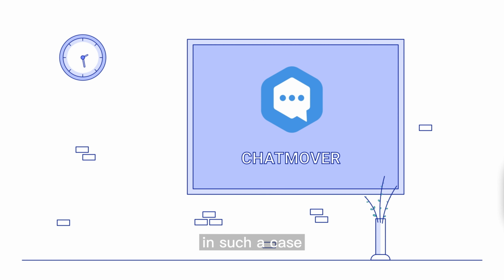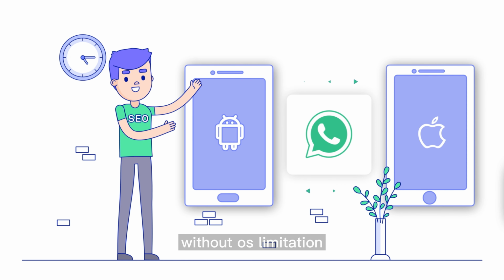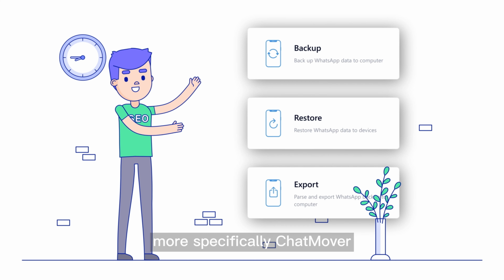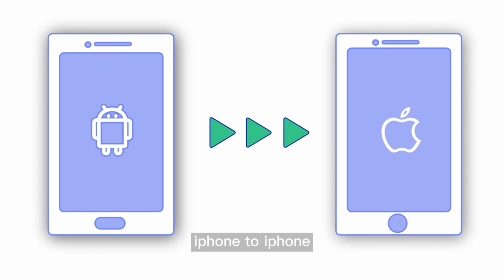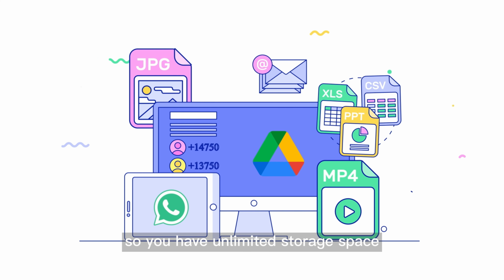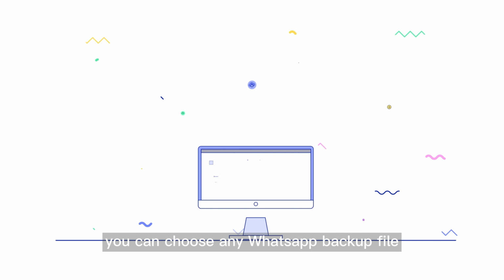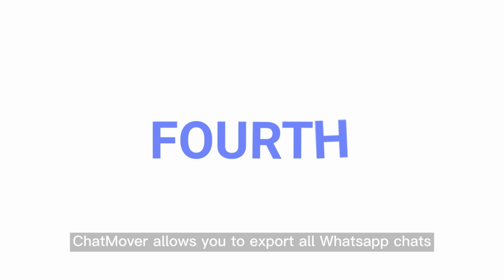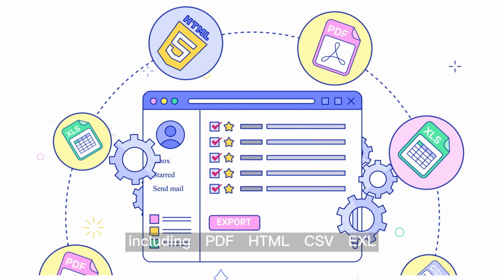UnicTool ChatMover - Transfer/Back Up/Restore/Export WhatsApp Between iPhone and Android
Worried about WhatsApp transfer while switching phones? Want to back up WhatsApp data without limitation? Then you must need his video.

🔥 What ChatMover Can Do? 🔥
00:54   Cross-platform WhatsApp Transfer
01:04   Back Up WhatsApp on PC without Size Limit
01:19   WhatsApp Restoration without OS Limitation
01:32   WhatsApp Exportation to Excel/PDF/HTML